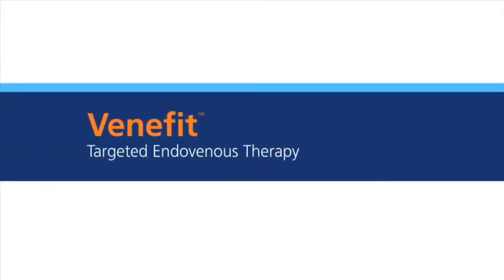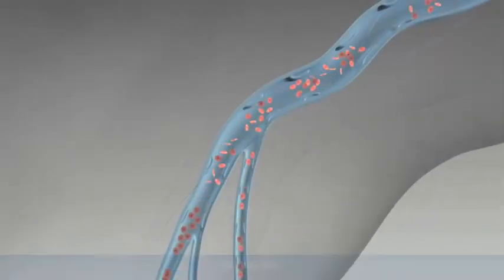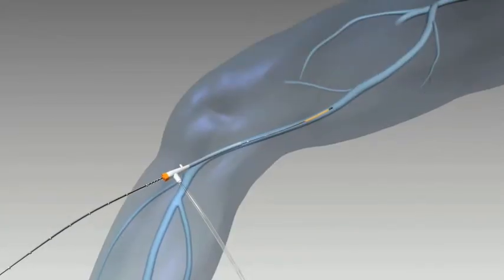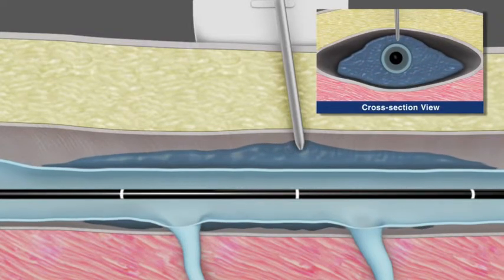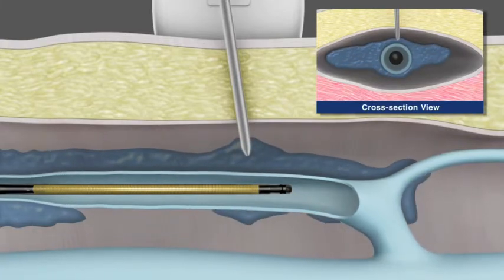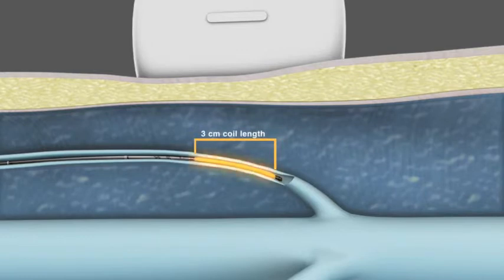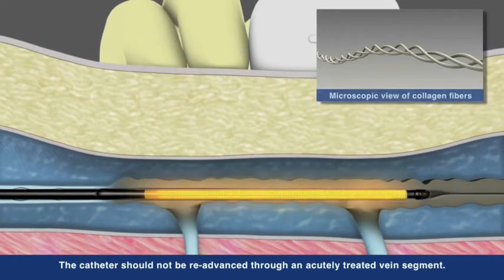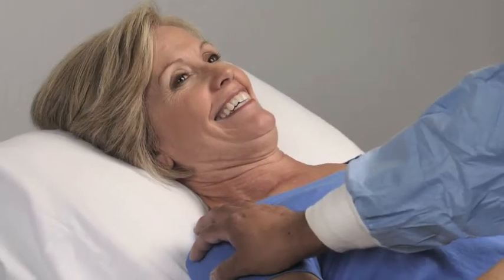Venefit Procedure Animation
"We proudly offer the Venefit™ procedure, formerly known as the
VNUS Closure™ procedure, for the treatment of varicose veins
and CVI. The Venefit™ procedure is a minimally invasive
segmental ablation treatment that utilizes radiofrequency (RF)
energy to provide an even and uniform heat to contract the
collagen in the vein walls, causing them to collapse and seal.
Once the diseased vein is closed, blood will re-route itself to
other healthy veins." Covidien

Venefit is a trademark of a Covidien company.

Aaron Shiloh, MD, FSIR takes great pride in his ability to diagnose and treat medical conditions ranging from the simplest to the most complex.  As one of the premier interventionalists in the tri state area, Dr. Shiloh has spent his career using minimally invasive techniques to manage various diseases.  Dr. Shiloh is expert in all aspects of treatment of vascular conditions with a particular interest in venous diseases.